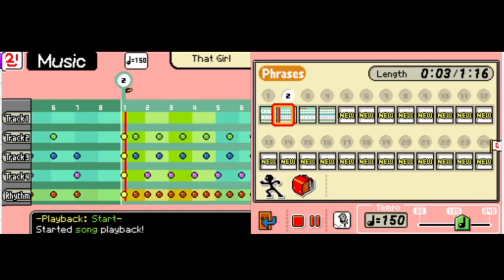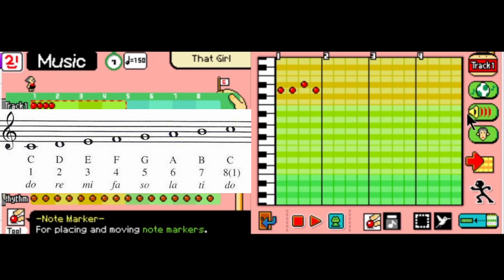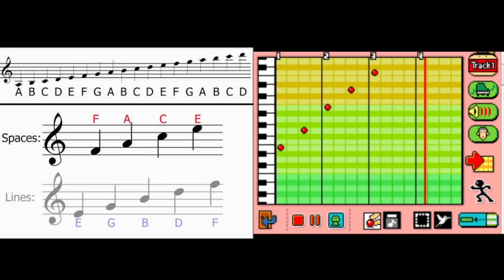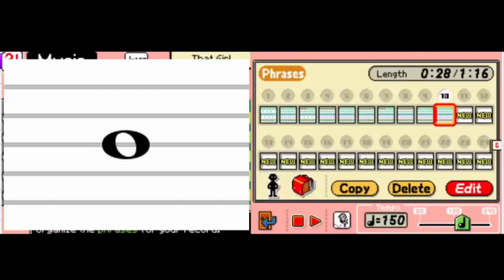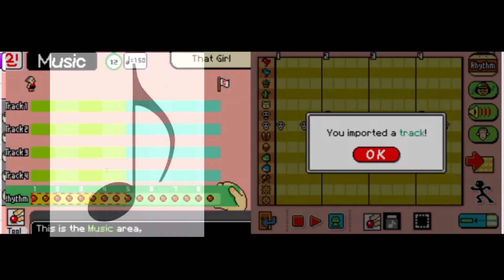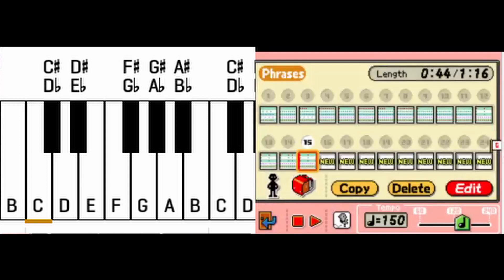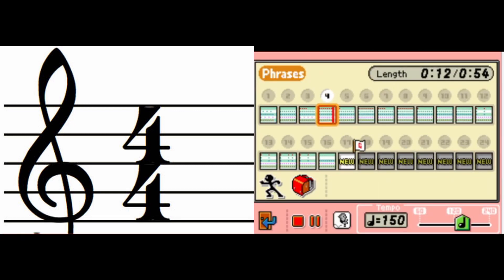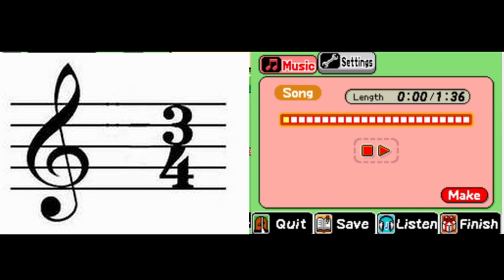How to MakerMatic 2 - Basic Music Theory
In this episode, I will be going over the basics for Music Theory in order to help you learn how to read sheet music for your Warioware DIY covers.

If you would like the tutorial in text, you can find it under the

You can find a tutorial on how to make Warioware DIY music